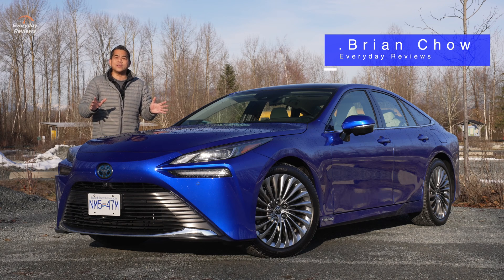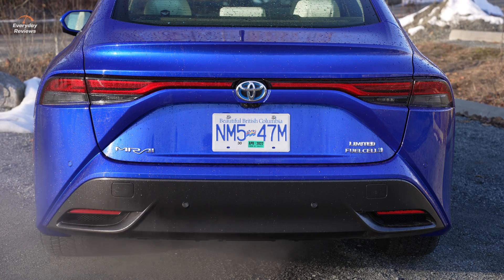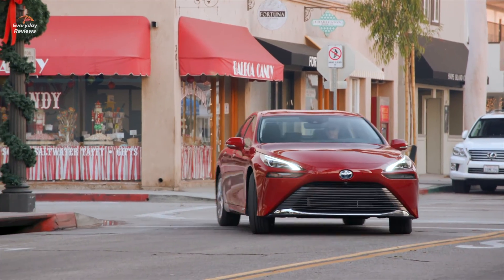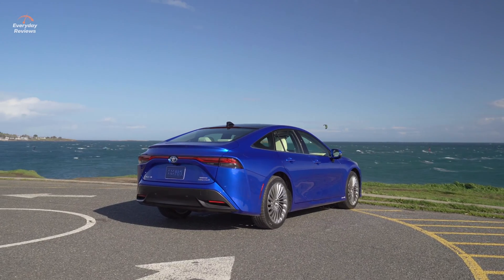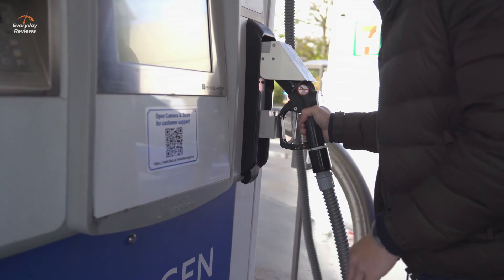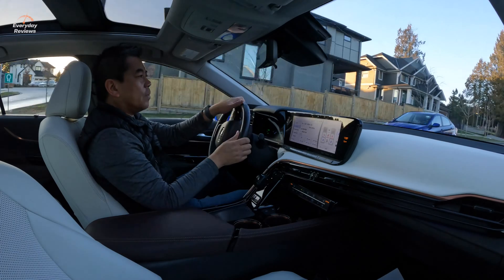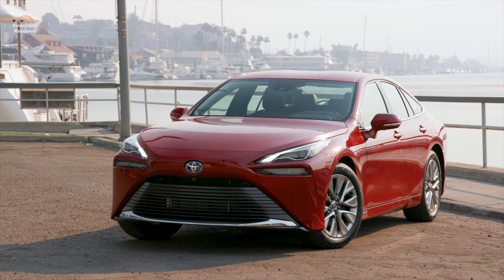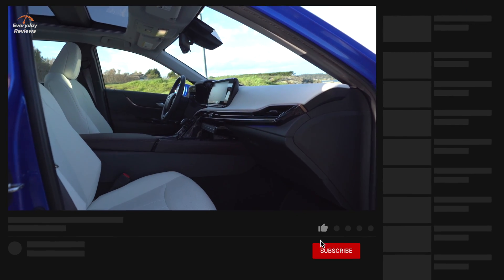Should We All Be Driving Hydrogen Cars? YES if They're All Like the Toyota Mirai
2022 Toyota Mirai

This is the Toyota Mirai and it could be the most affordable exotic car you can buy.

Why is it exotic, well its made with some expensive and exotic parts mainly a fuel cell stack you see this is a hydrogen car.
This interior is nice, its almost Lexus like and it should be. This is a flagship car from Toyota. We get an 8” IP and 12.3” info display, heated and ventilated seats, heated rear and even a power rear sunshade. Start it up and its really uneventful, essentially its an EV except you don't plug it in for electricity you fill it with hydrogen, O2 mixes with it and produces electricity for the motors. This is only RWD btw and makes 182hp. Pick up is really good as you would expect with instant torque. There is a small battery, same that would be found in a Toyota Hybrid so just over 1 kwh which provides a boost when needed and is topped up from regen braking as well. Range is as high as 647kms on the XLE, the limited sees the max at 602 kms or 375 miles.

Why is this exotic, well its more rare than allot of cars you rarely see and that’s because at this time, theres very limited places that this is sold in , Canada is Vancouver and Quebec and in the US only California. Here in the lower mainland there are only 3 filling stations and none near my house which is too bad so I am not a good potential buyer . Filling is fairly simple, take less than 5 min however, it is much more expensive than electricity for an EV nonetheless, this technology really could be the future if the infrastructure can expand. Imagine if every gas station and hydrogen pumps as well, then everyone could be driving an EV without having to have a place to charge or the time it takes and the fact that you could build probably 70 Mirai for the battery size of one EV and for people concerned about power grids not being able to handle EV’s , well this would eliminate that. It really is good. Hydrogen is the most abundant gas in the world and the only thing this is emitting is just H2O. I can really see it working at this point for large fleets where you could have you r own filling station. Image how convent that would be  for public transit or city vehicles.  What do you think about this and  about fuel cell technology? Is there a future for it?

At the start I said this was this was an affordable exotic and I really believe it is. The XLE is 54,990 and it even qualifies for 5K off the federal incentive, the top Limited here goes for $76,750 This is some serious tech for the price, I remember doing a feature about 15 years ago with a ford focus FCV and at taht time it cost over a million dollars to make, I’m, pretty sure even that these cars cost even more than what Toyota is charging for them so they are a relieve bargain so if you live or work near one of the filling stations and aren’t; looking for something for cross country travel, you never know, a hydrogen car could be in your near future.